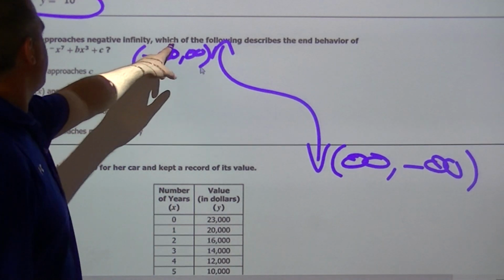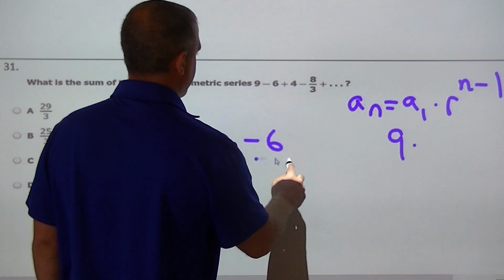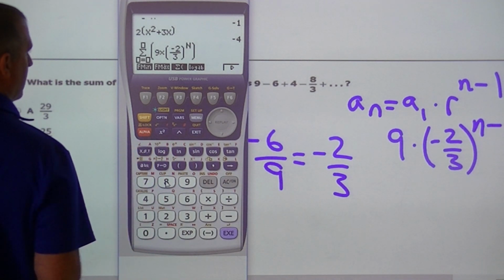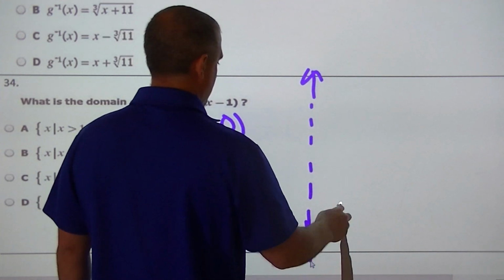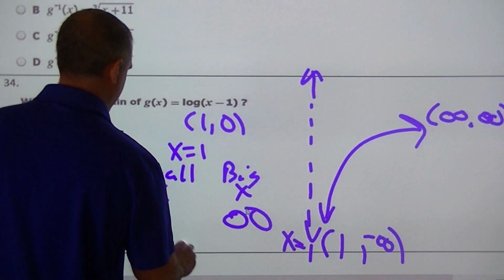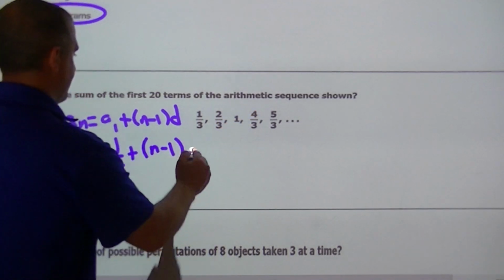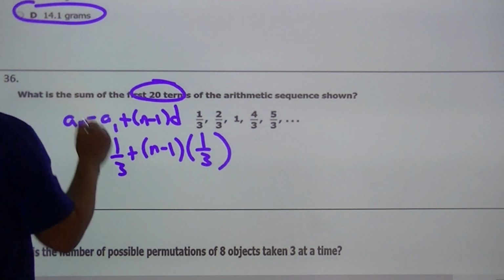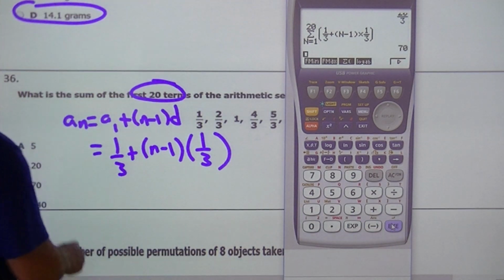Algebra 2 SOL Practice #2 Part 2 Evans OPHS